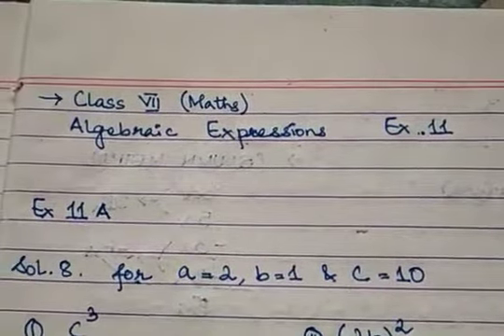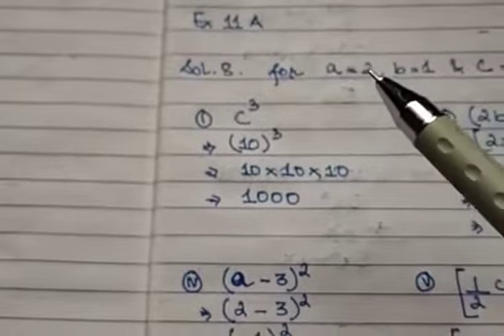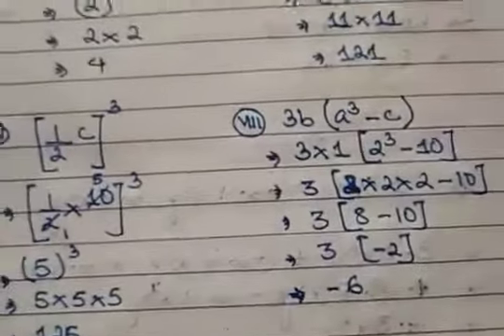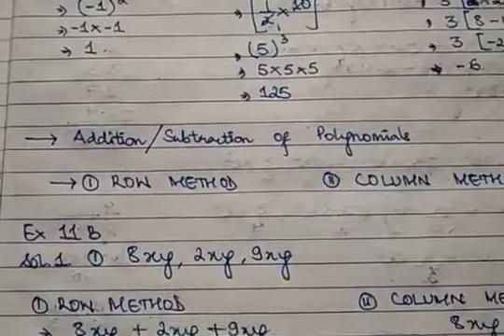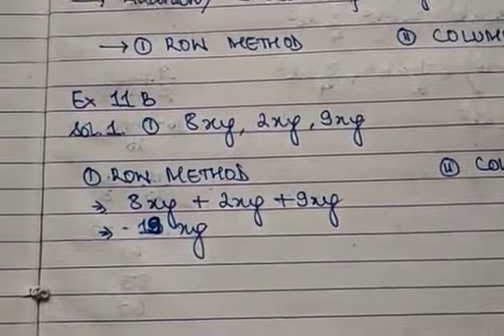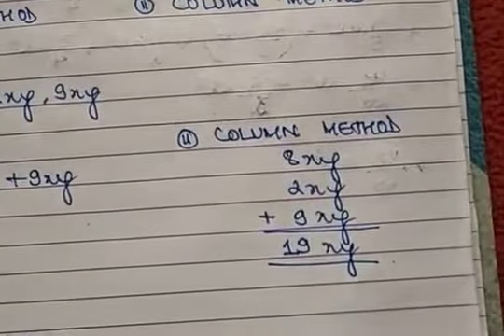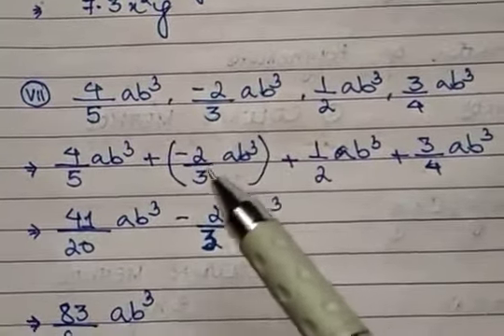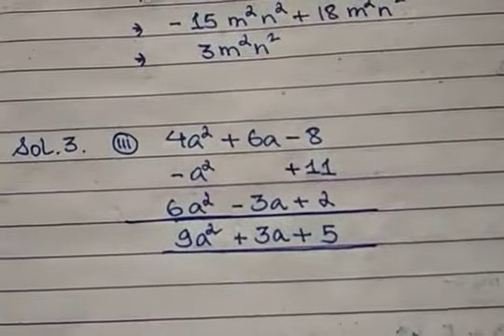Class 7 Maths Algebraic Expression Ex 11 A